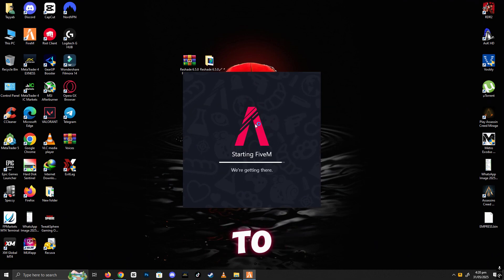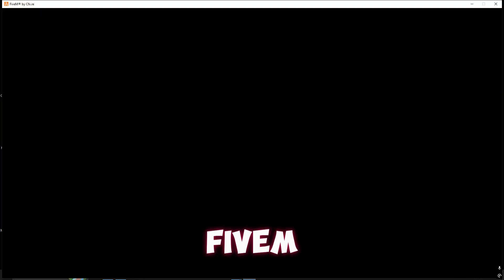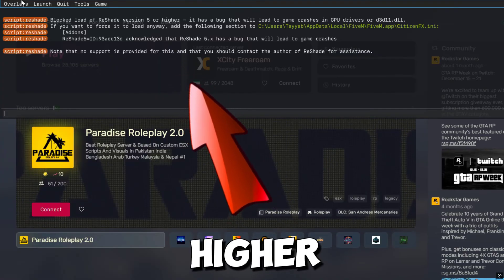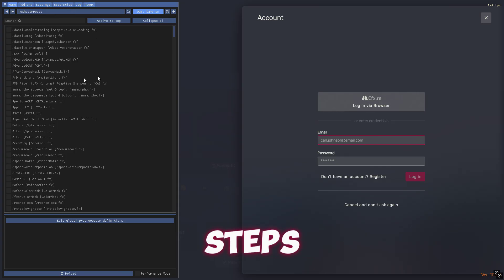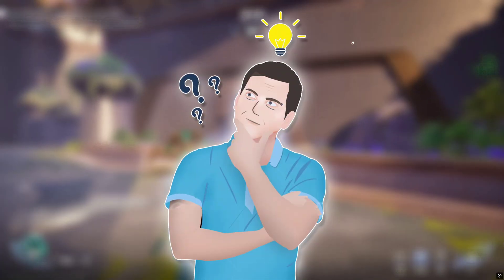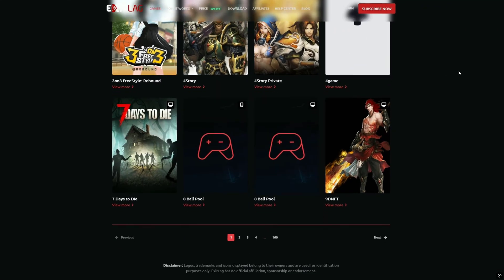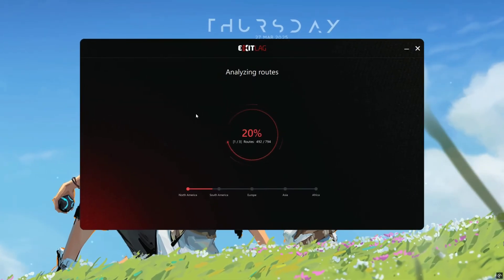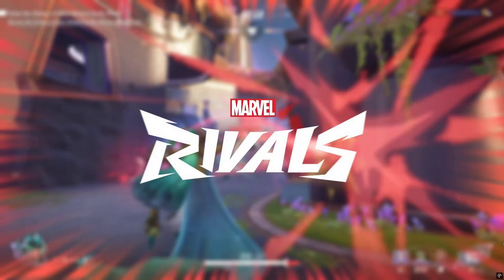🔧 How to Install ReShade 6.5.0 for FiveM (2025) | Fix FiveM ReShade Not Working or Loading!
Title: 🔧 How to Install ReShade 6.5.0 for FiveM (2025) | ⚠️ Fix FiveM ReShade Not Working or Loading!

My Computer (PC) Specs:

Operating System
 Windows 10 Pro 64-bit
CPU
RAM
 16.0GB Single-Channel Unknown @ 1066MHz (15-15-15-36)
Motherboard
Graphics
 Generic Non-PnP Monitor (1920x1080@60Hz)
 2047MB NVIDIA GeForce GTX 950 (MSI)
Storage
 238GB Netac SSD 256GB (SATA (SSD))
 931GB Western Digital WD10E (SATA )
Optical Drives
 No optical disk drives detected
Audio